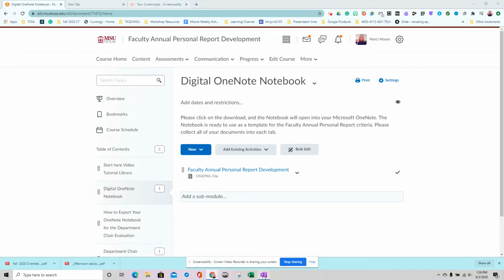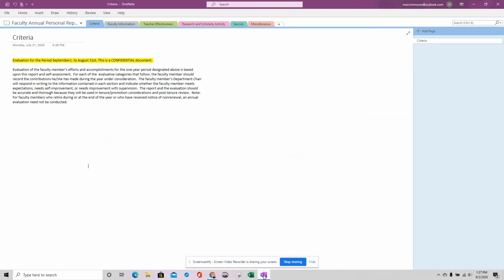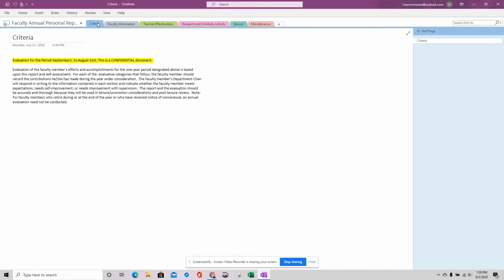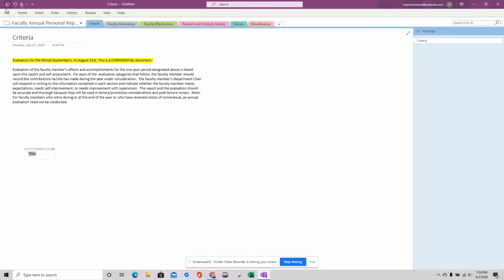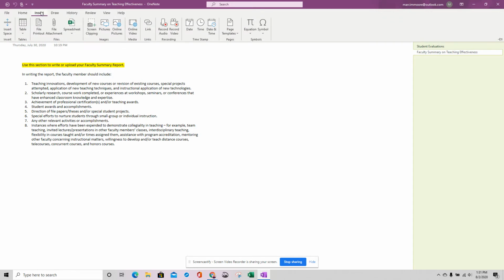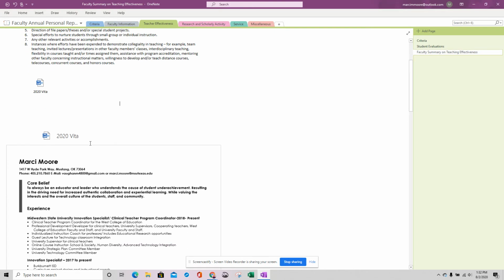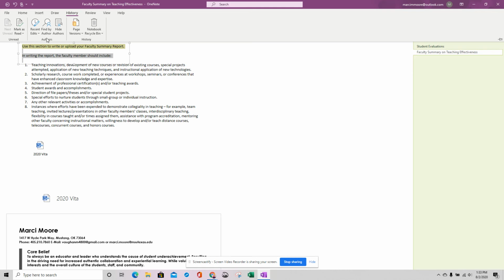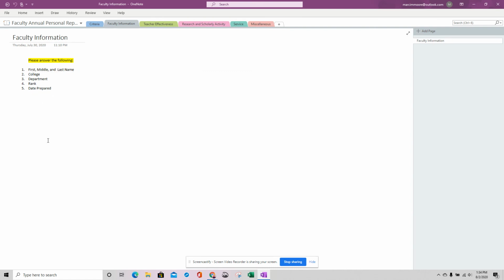How to use the Tools in the FAPR